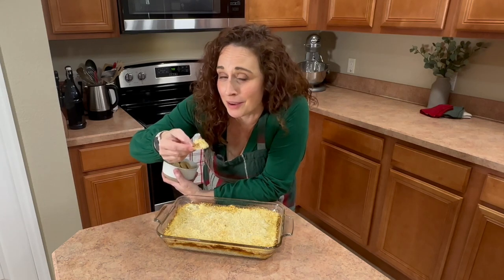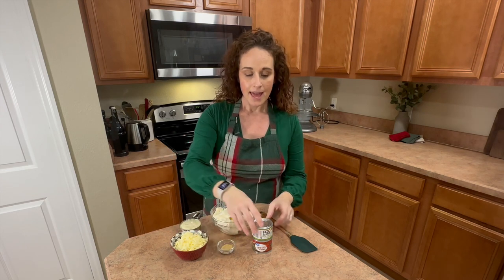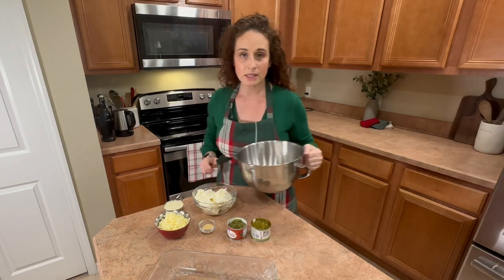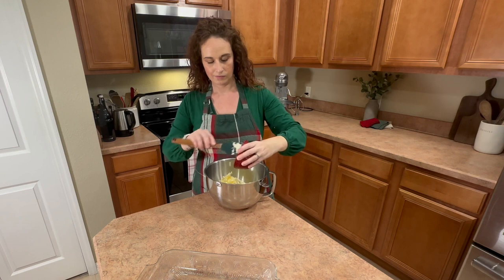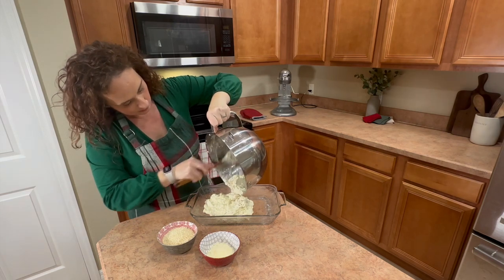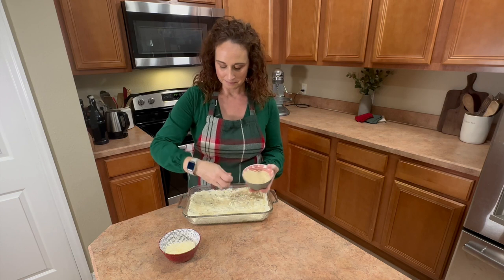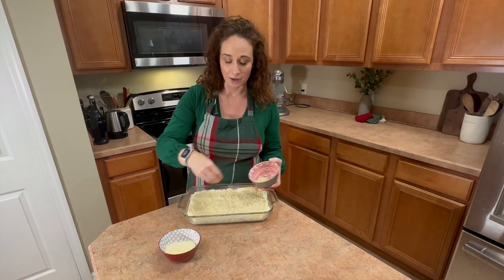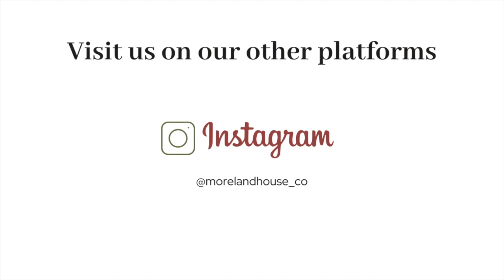Jalapeno Cheese Dip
Join Us for MORE simple Homemade Recipes! You got this!!

Welcome to our kitchen! Today, I am sharing a recipe that my Mom started sharing around the holidays, and I have carried on the Tradition! We make this every year around the holidays for Family game nights or Movie snack nights! But it works great for a party or any other gathering you might have planned!

Ingredients:

2 - 8oz - blocks of Cream Cheese
2/3 cup - Mayonnaise
1/2 cup - Shredded Cheese
(Kerrygold or Extra Sharp Cheddar)
2 -    Canned Diced Jalapeños or Green Chilis
1 tsp - garlic powder

Topping:
1 cup - Panko Bread Crumbs
1/2 cup - grated Parmesan Cheese
2 TB - melted butter

Tips and Tricks:
* Serve warm! ( and if you don’t eat it all, you can put it back into the refrigerator and heat it back up in your oven the next day, BUT I wouldn’t do it more than once!)
* Add a fresh red pepper for a little dash of color and Christmas Vibe
* Make this your own!

Amazon Product Links:

Glass Mixing Bowls

4 QT

Prepping Bowls

Small Prep bowls

Pretty Bowls
Measuring

Oxo Beaker Set

Casserole Dishes

Cast Iron

Food Processor